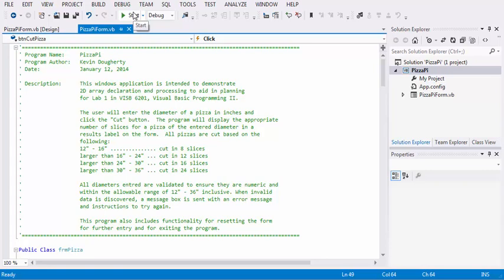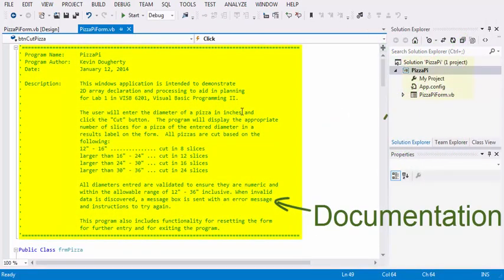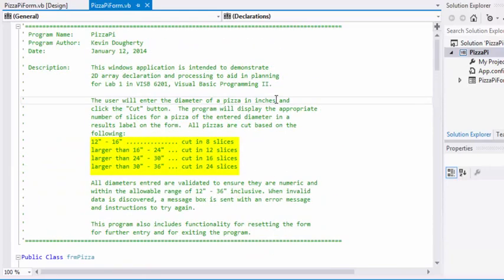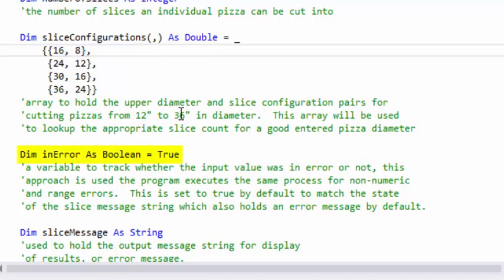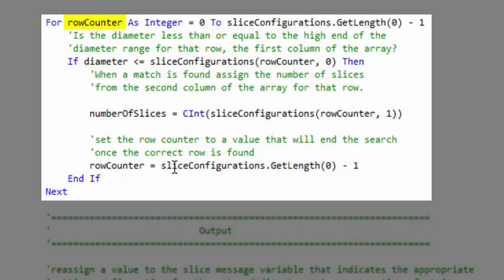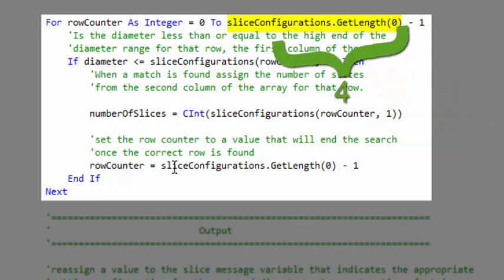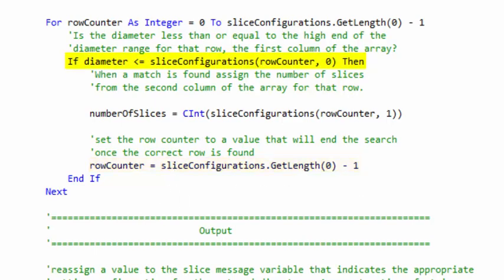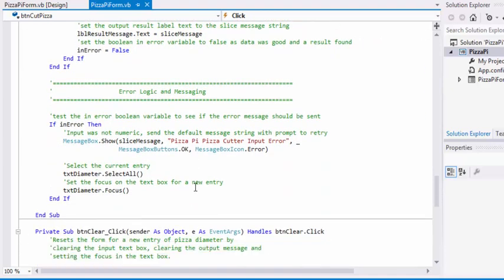Arrays in VB Part 3: A 2D Array Example